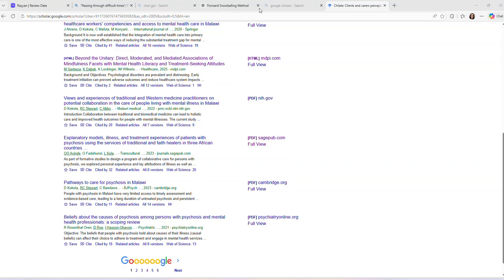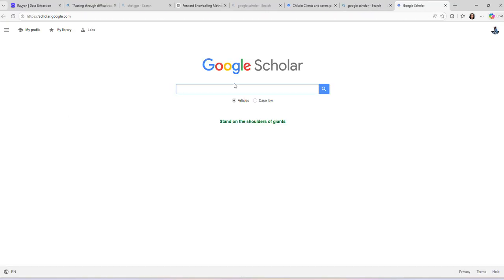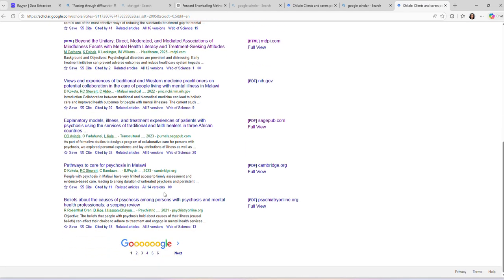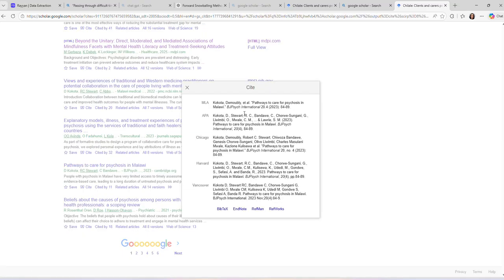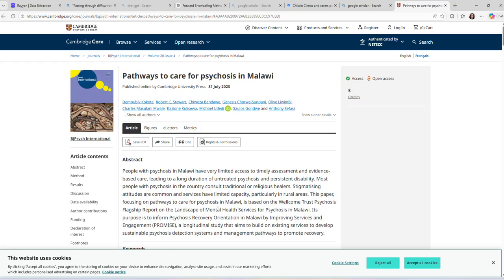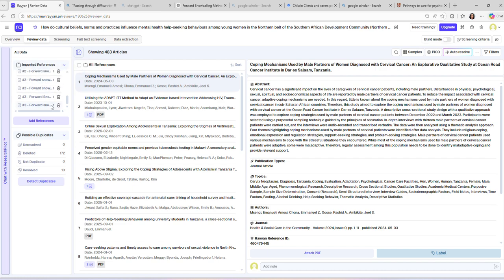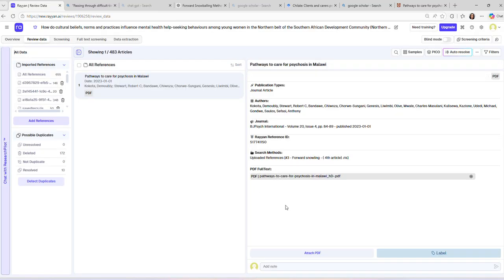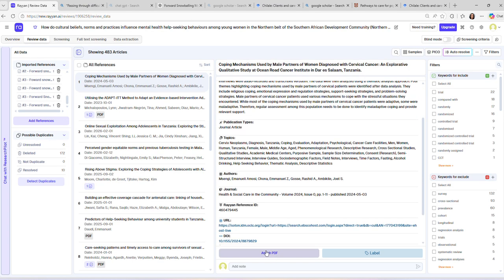Systematic Review Hack: Forward Snowballing on Google Scholar + Upload RIS to Rayyan Fast!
In this video, I show you how to use Google Scholar for forward snowballing, download RIS files to upload into screening tools such as Rayyan, and upload PDF articles for abstract and full-text screening.